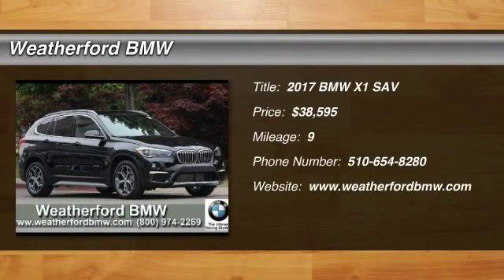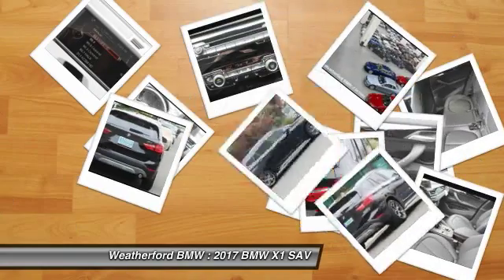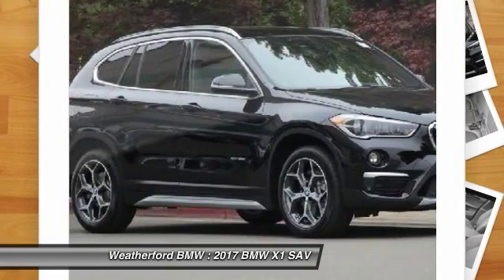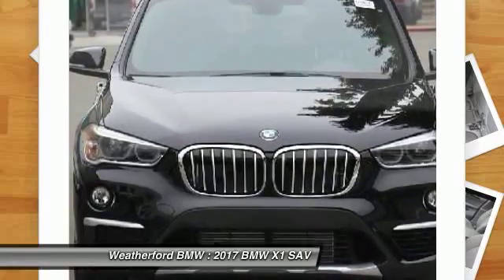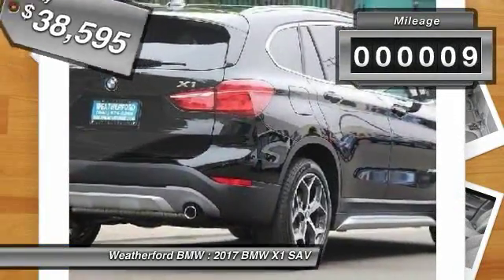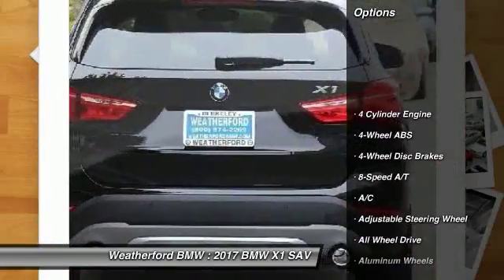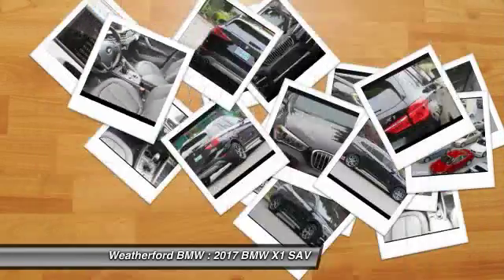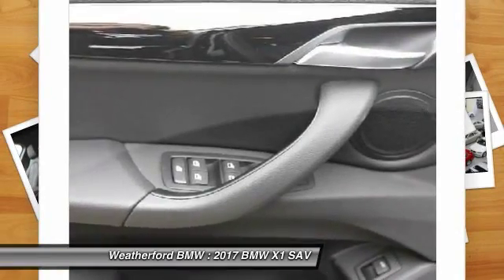2017 BMW X1 Weatherford BMW - SF Bay Area - Berkeley, CA 171412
2017 BMW X1  - Stock#: 171412 - VIN#: WBXHT3C36H5F86144

Weatherford BMW
735 Ashby Ave

Check out this 2017 BMW X1.   Heated Seats, Onboard Communications System, Keyless Start, Dual Zone A/C, CD Player, TRANSMISSION: 8-SPEED STEPTRONIC AUTO... EPA 31 MPG Hwy/22 MPG City! Jet Black exterior and Black SensaTec interior, xDrive28i trim. READ MORE!br /br /KEY FEATURES INCLUDEbr /All Wheel Drive, Power Liftgate, Turbocharged, iPod/MP3 Input, CD Player, Onboard Communications System, Aluminum Wheels, Keyless Start, Dual Zone A/C Rear Spoiler, MP3 Player, Privacy Glass, Remote Trunk Release, Keyless Entry. br /br /OPTION PACKAGESbr /DRIVING ASSISTANCE PACKAGE Rear View Camera, Park Distance Control, Parking Assistant, COLD WEATHER PACKAGE Heated Front Seats, TRANSMISSION: 8-SPEED STEPTRONIC AUTOMATIC sport and manual shift modes and Adaptive Transmission Control (ATC) (STD). BMW xDrive28i with Jet Black exterior and Black SensaTec interior features a 4 Cylinder Engine with 228 HP at 5000 RPM*. br /br /EXPERTS ARE SAYINGbr /Edmunds.coms review says Strong performance from its turbocharged engine; one of the best-handling compact luxury crossovers youre going to find; class-leading cargo capacity; more rear passenger room than most other competitors; high-level interior fit, finish and materials. . Great Gas Mileage: 31 MPG Hwy. br /br /WHO WE AREbr /Weatherford BMW of Berkeley is dedicated to providing you with an ownership experience worth raving to your friends about. We offer a brand new facility with over 400 cars to choose from and 200 cars to view Indoors! br /br /Horsepower calculations based on trim engine configuration. Fuel economy calculations based on original manufacturer data for trim engine configuration. Please confirm the accuracy of the included equipment by calling us prior to purchase. br / Contact the dealership today.